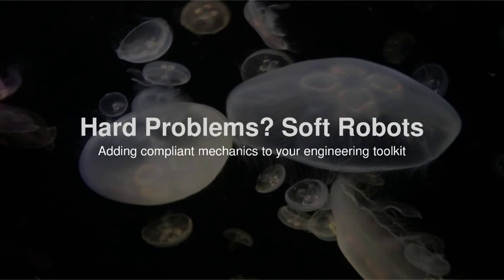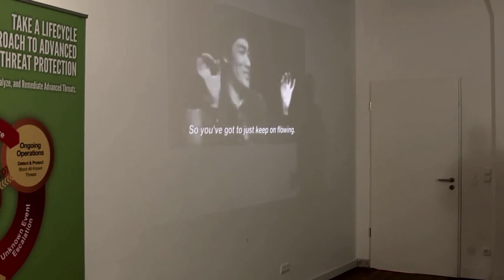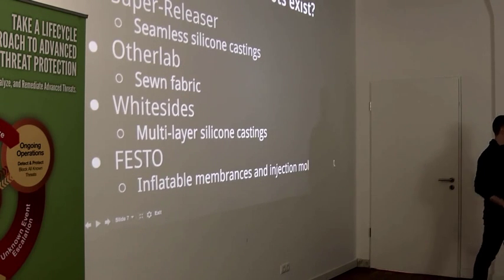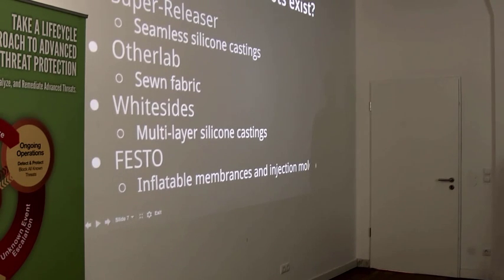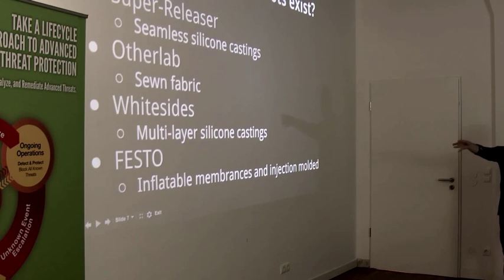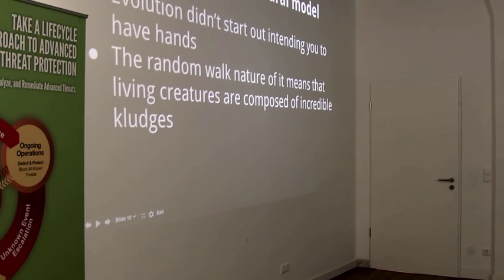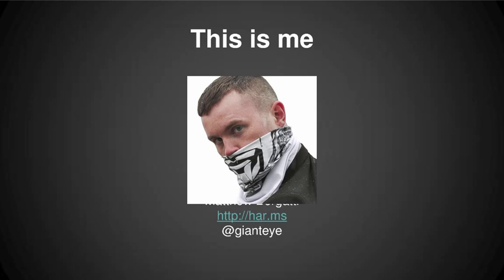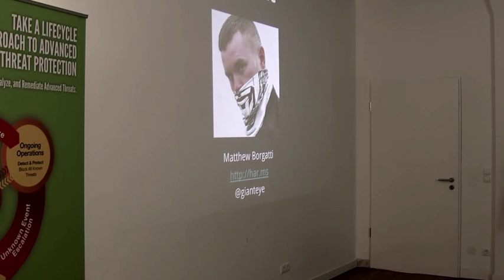Hard Problems? Soft Robots! - BsidesHH 2014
Lecture given by Matthew Borgatti at BsidesHH 2014:
Autonomous moving things come in two flavors. You've got robots, and you've got biology. Seldom in the natural world do you find solutions to the problems of grasping, manipulating, and moving like the ones we've come up with. Instead you find complex integrated systems that distribute load and provide power in a thousand brilliant ways.

This talk introduces some biological systems (like the beak of a squid which allows a creature basically made of protein-rich jelly to bite the heads off things orders of magnitude harder than it on the durometer scale), describes the engineering behind them, and discusses methods newly minted through digital fabrication and 3d printing for duplicating them.

In Matthew's research at Super-Releaser he's designed pneumatic soft robots with the goal of generating complex practical mechanisms from simple, easily mass produced methods. He's going to bring his experience making things like a walking quadruped cast from one single seamless piece of silicone to a discussion of what's on the cutting edge of soft robotics, where these technologies can be applied, and how you can start playing with your own squishy robots.